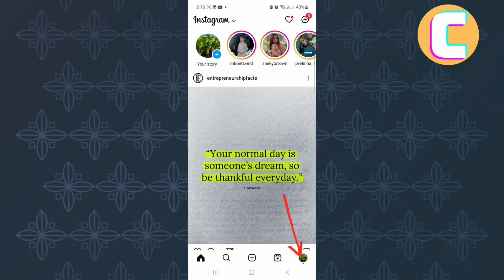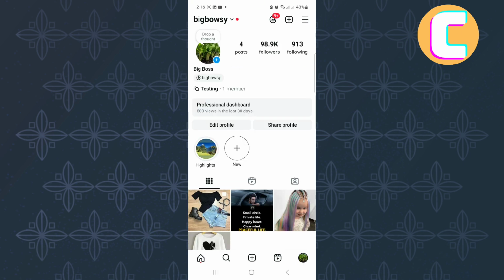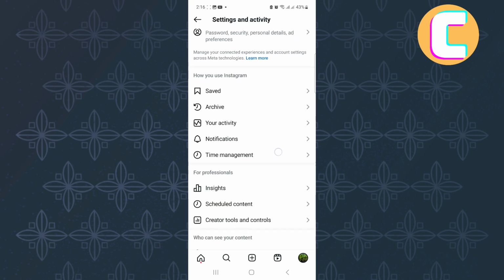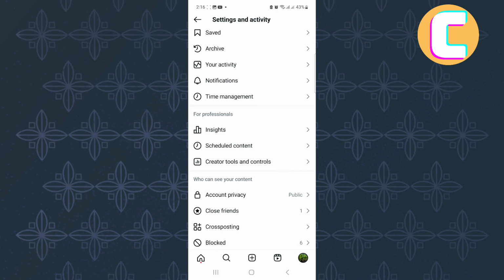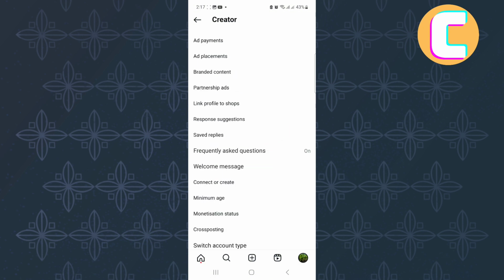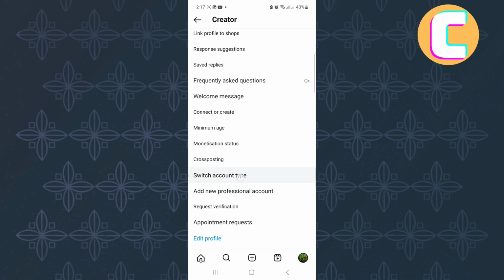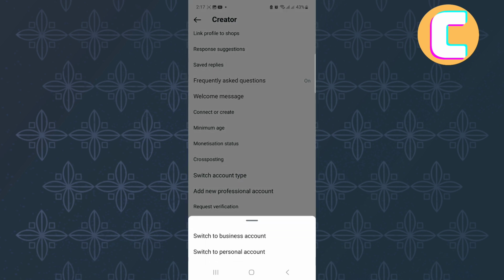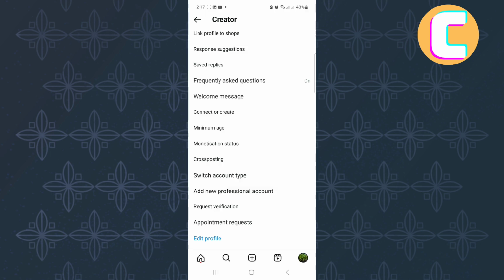How To Monetize Your Instagram Account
Watch this tutorial on How To Monetize Your Instagram Account